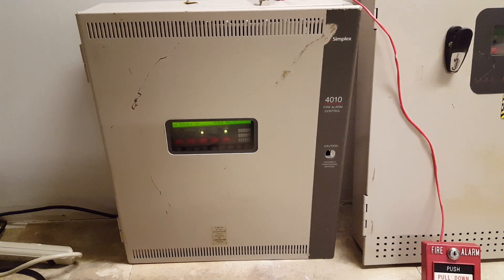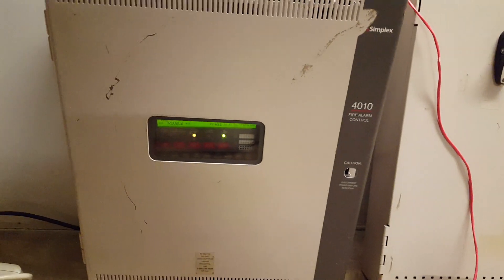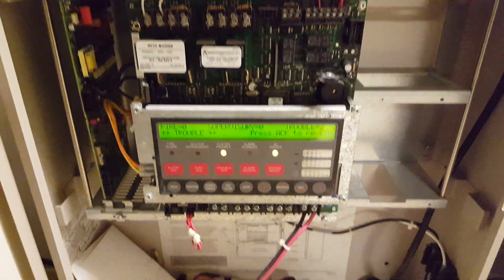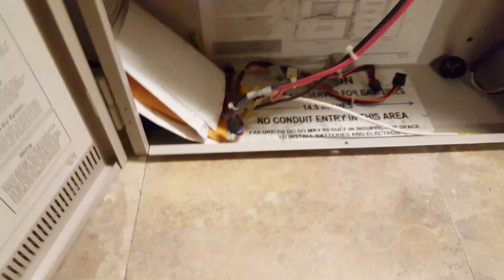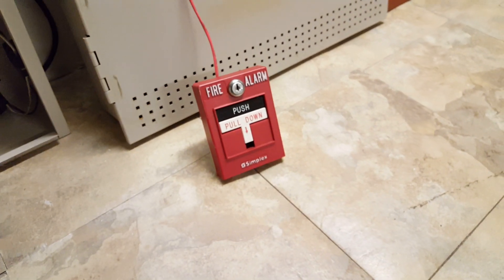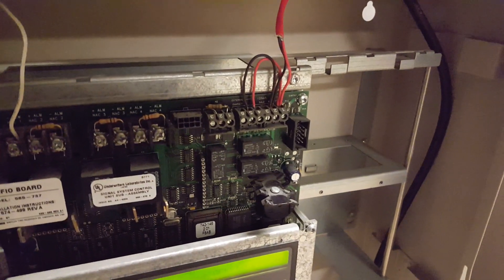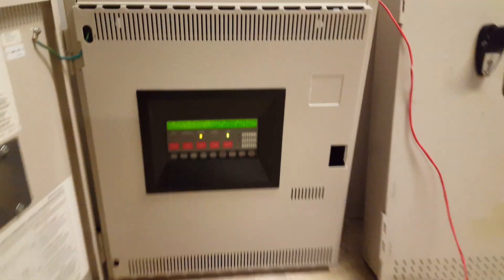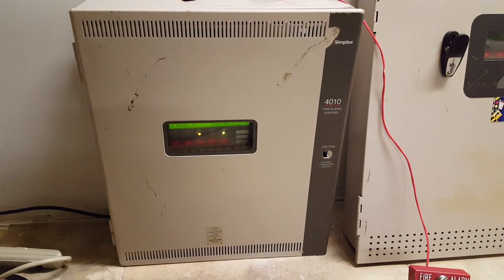Floor System Test 41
Starting from where I left off early last year with the floor system test series.

Right now, I have the 4010 operating as my main panel. Hoping to continue to expand from here!

Devices used in this test:

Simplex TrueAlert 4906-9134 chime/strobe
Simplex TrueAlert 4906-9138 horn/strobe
Simplex 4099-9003 addressable pull station